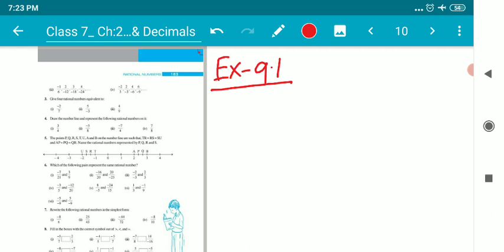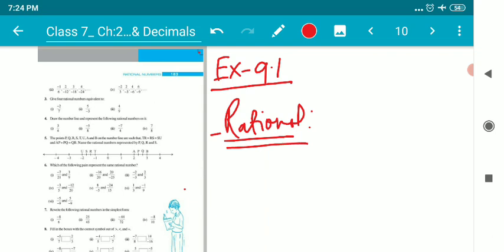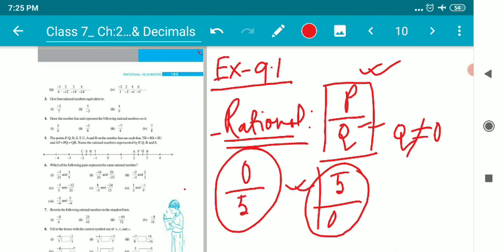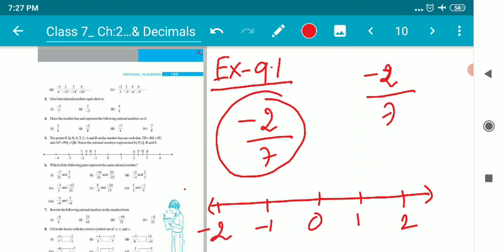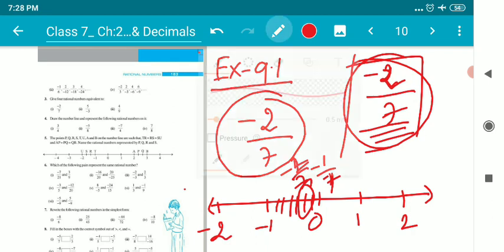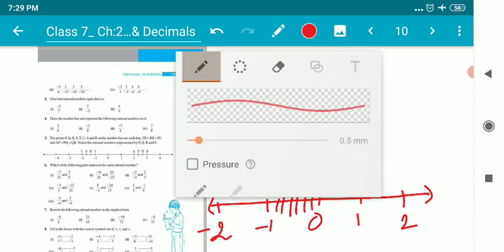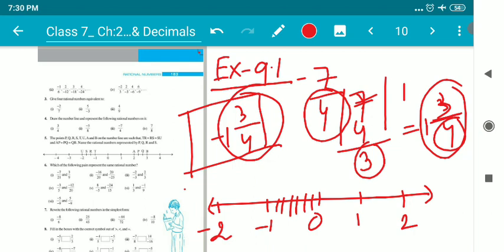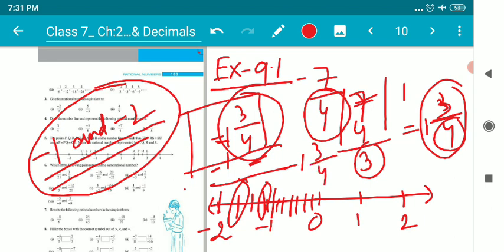Class 7_ Ex: 9.1_ Rational Number